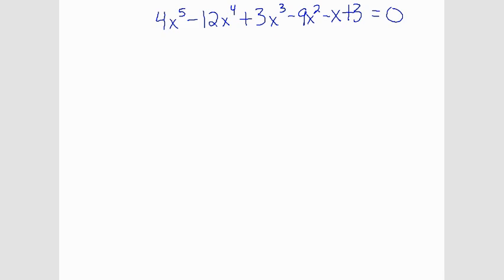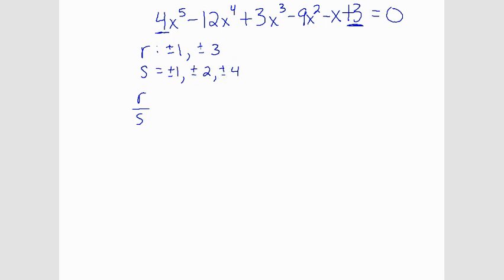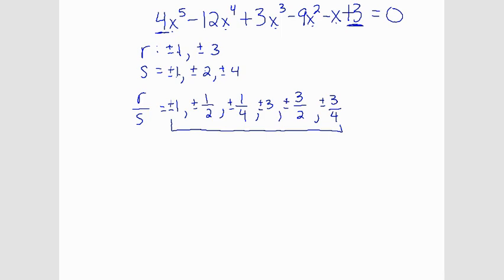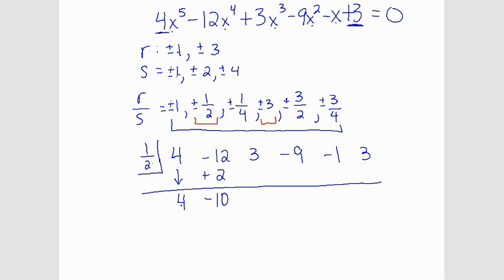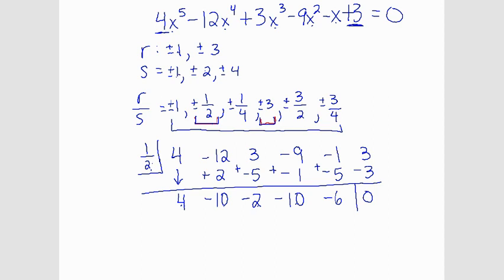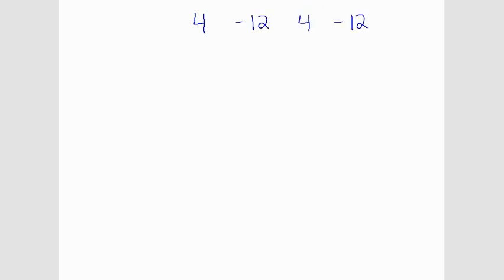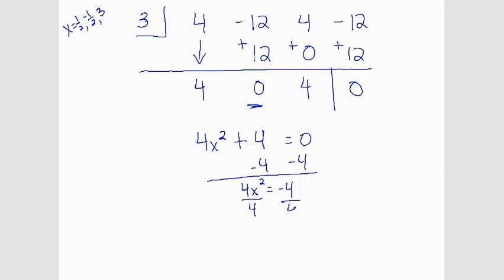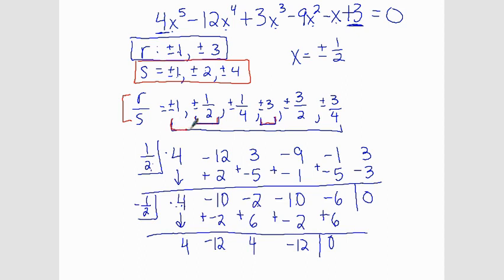Rational Zero Test (The Rational Root Theorem)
In this video, I cover the end all, be all method for solving for rational roots of any polynomial; The Rational Zero Test (a.k.a. The Rational Root Theorem)